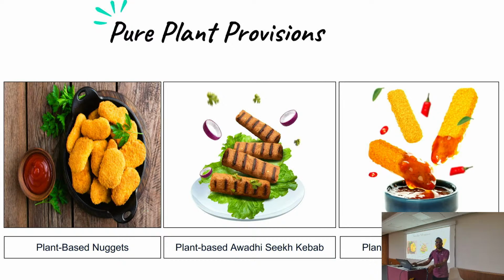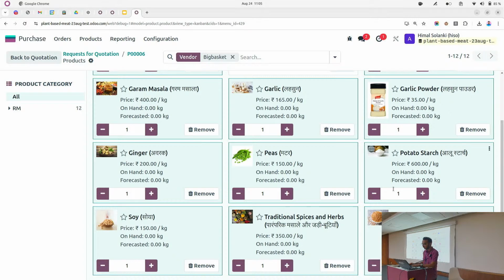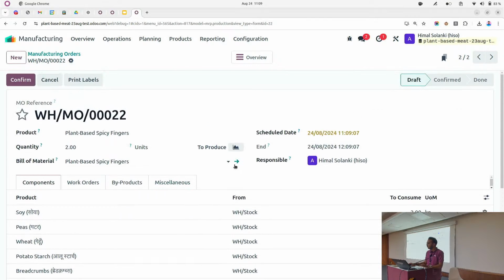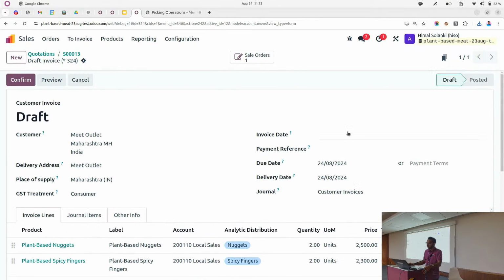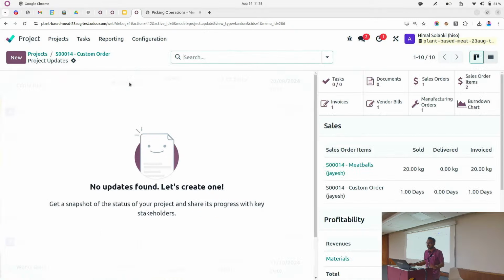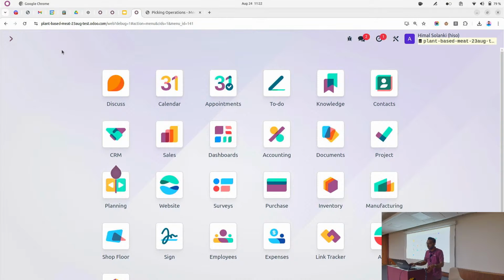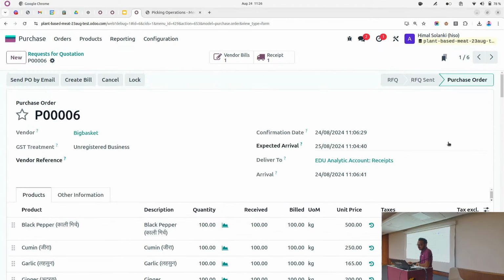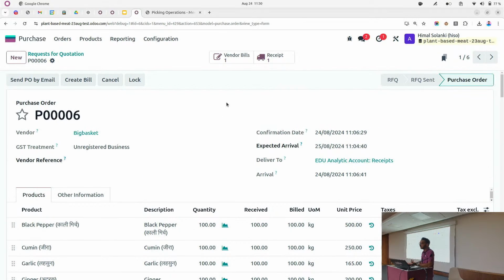Analytic Accounting in Manufacturing with Odoo | Himal Solanki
Unlock the power of Analytic Accounting in manufacturing with Odoo to improve cost tracking, gain deeper insights into performance, and make informed strategic decisions for enhanced profitability and comprehensive financial reporting.